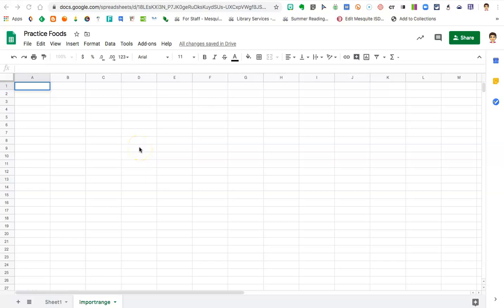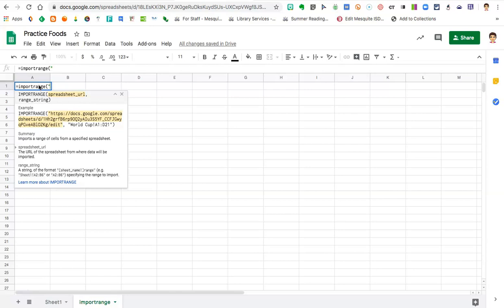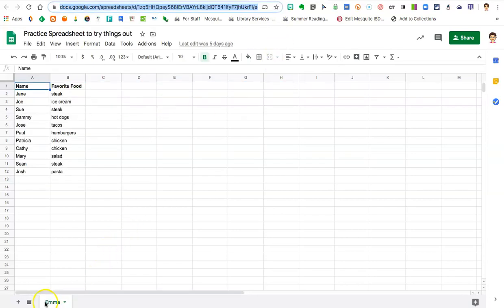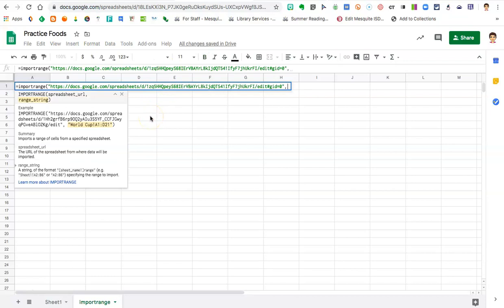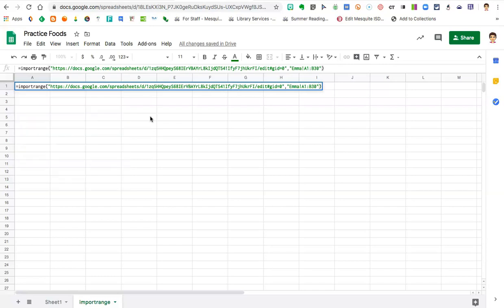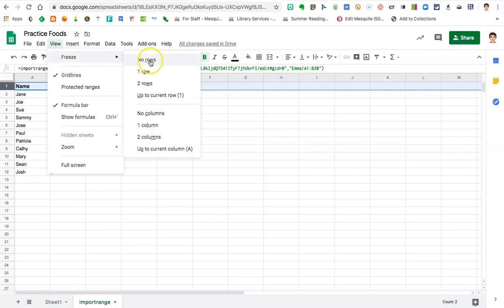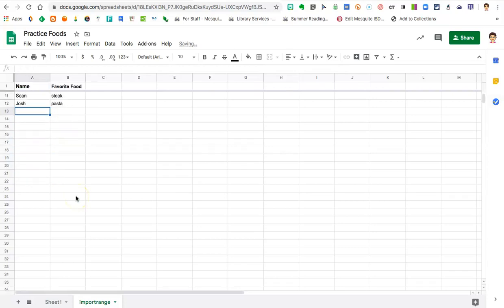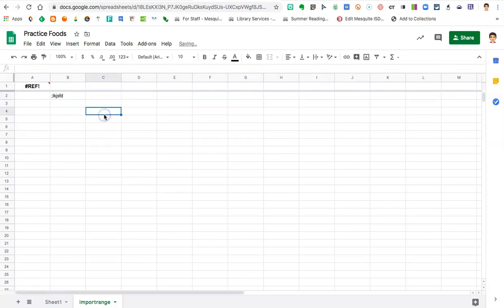Import Range Formula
Learn the basics of using the importrange formula to pull information from another spreadsheet into one you are working in. See the most common troubleshooting issue with this formula.